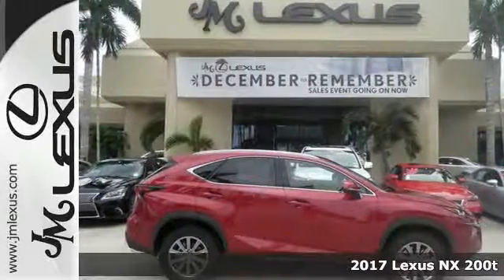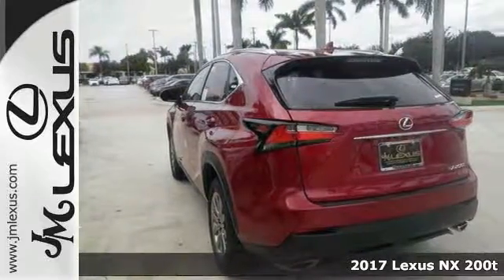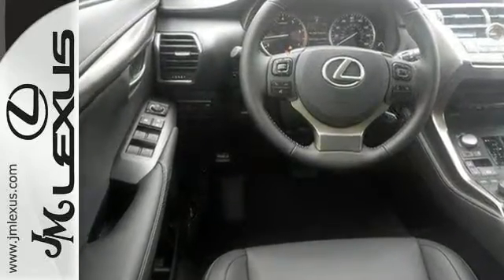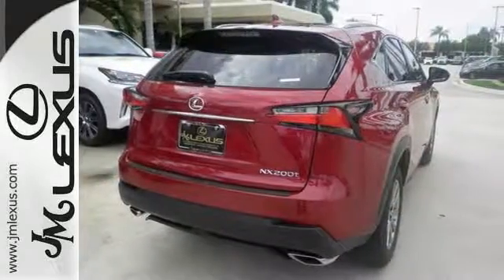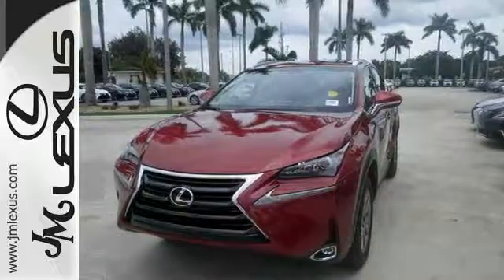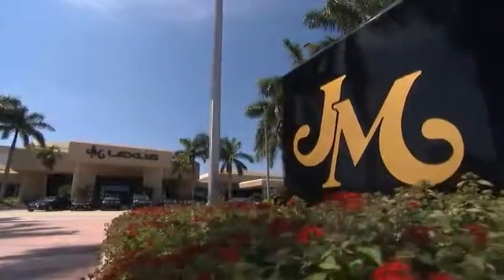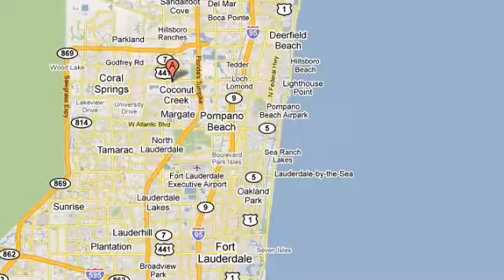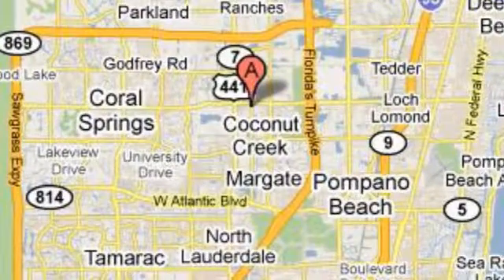New 2017 LEXUS NX TURBO Margate FL Fort Lauderdale, FL #700629 - SOLD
Year: 2017
Make: LEXUS
Model: NX TURBO
Engine: 2.0L 4 cyls
Transmission: Automatic 6-Speed
Color: Matador Red Mica
Interior: Black NuLuxe with Dark Umber trim
Stock #: 700629
VIN: JTJYARBZ8H2054241
You are currently viewing a new 2017 LEXUS NX TURBO with JM Lexus The #1 Volume Lexus Dealer Since 1992! Thank you for your interest. We look forward to working with you. Stock #: 700629 Exterior: Matador Red Mica Interior: Black NuLuxe with Dark Umber trim Trim: JM Lexus 5350 West Sample Rd Margate FL 33073

Address:
5350 W Sample Rd